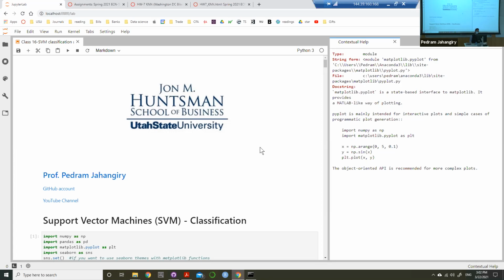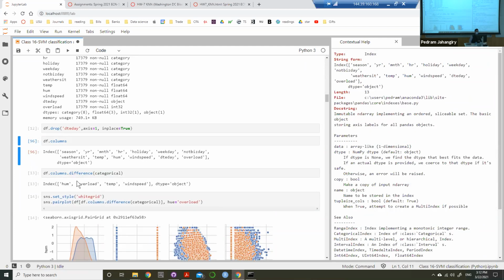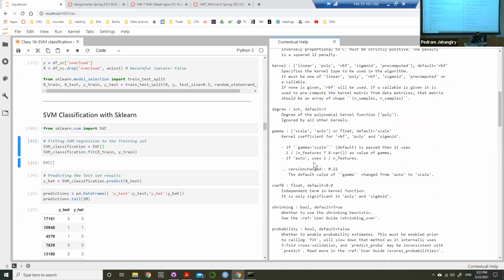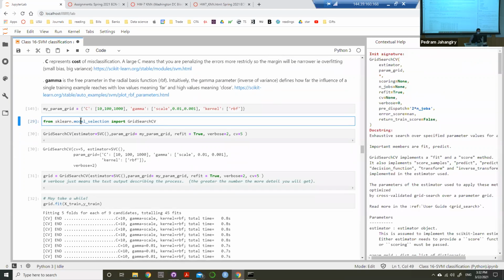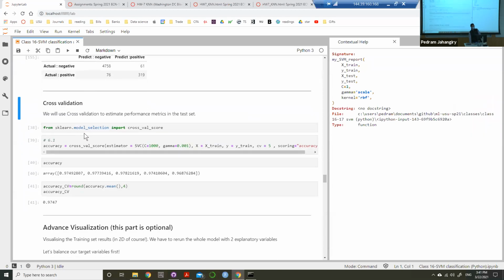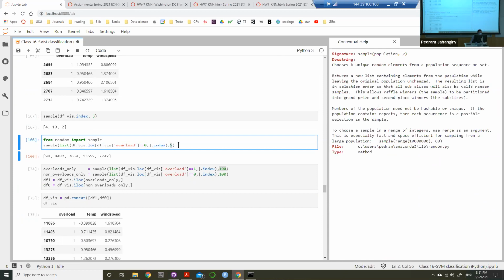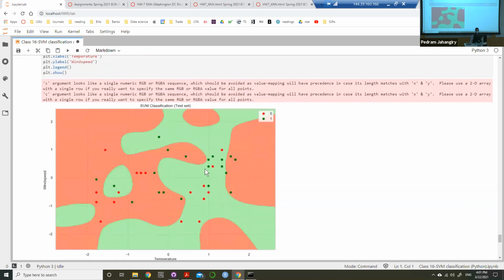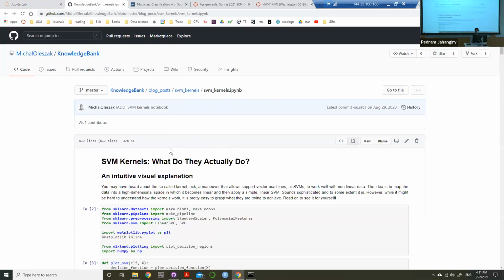Class 16 Machine Learning SVM Classification in Python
Topics covered:
Machine learning, SVM classification in Python
Tuning hyperparameters with GridSearchCV